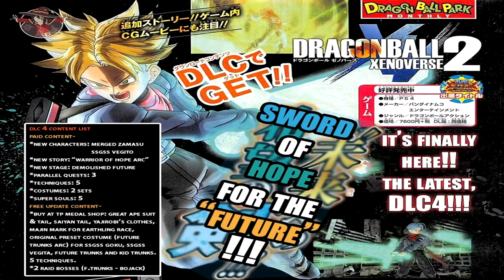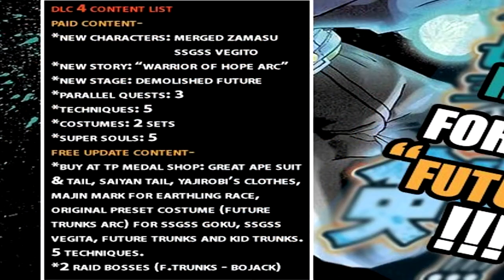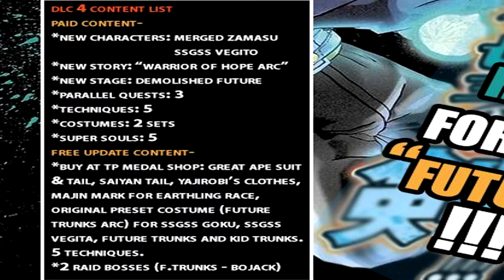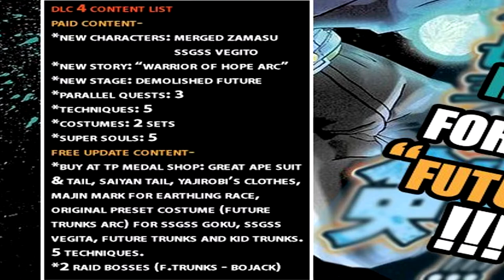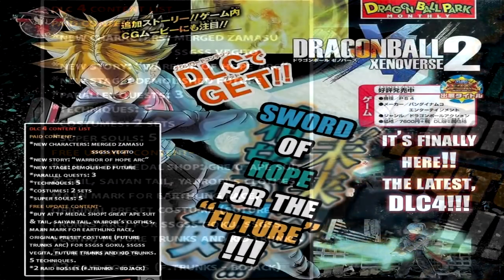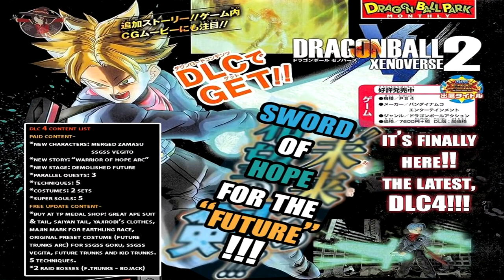Dragon Ball Xenoverse 2 New DLC 4 Scan! Great Ape Suit, Saiyan Tails & More! *Check Description*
I Forgot To Say To Turn On Your Notifications And Show Love To My Channel & Future Trunks Original Costume As A Preset Well, And S/O To @KenXryo On Twitter For The Scan! And I'm Pretty Sure The Release Date For This Dlc Is Set For The 27th Of This Month.

Song: Dragon Ball Super OST - Desperate Assault! ( Trunks New Power )

Make Sure To Check My Bio For All Of My Other Social Medias!!!